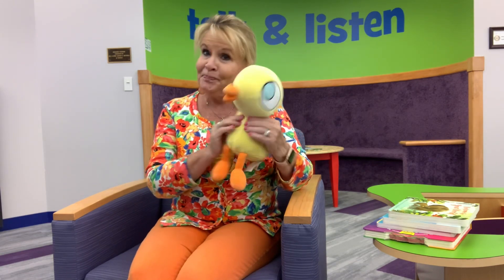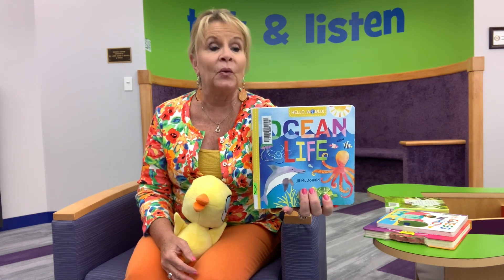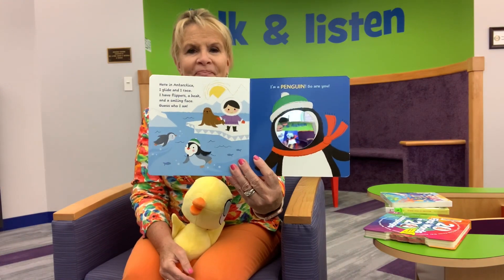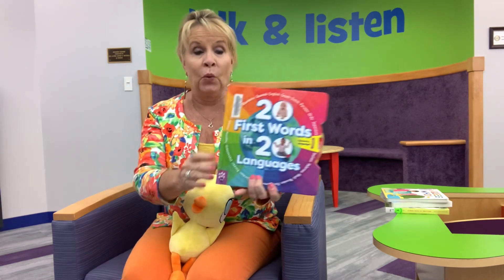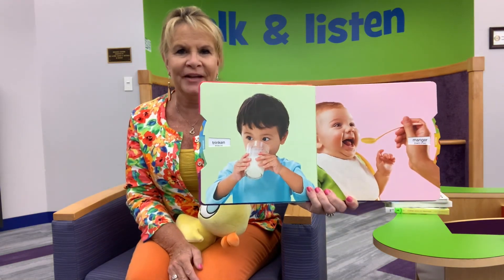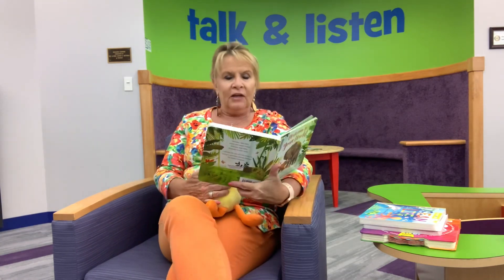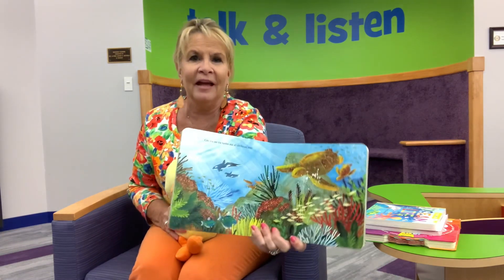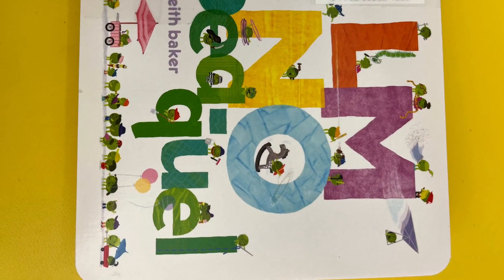New Month New Books May 2022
It’s a new month so Ms. Linda is sharing some new board books!